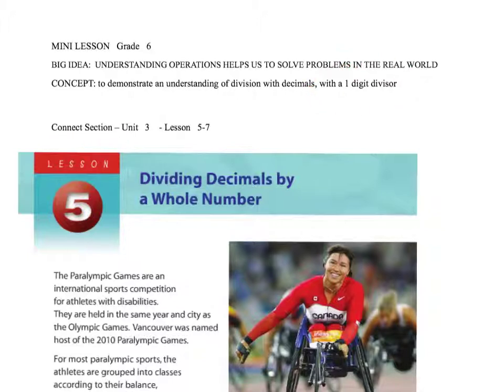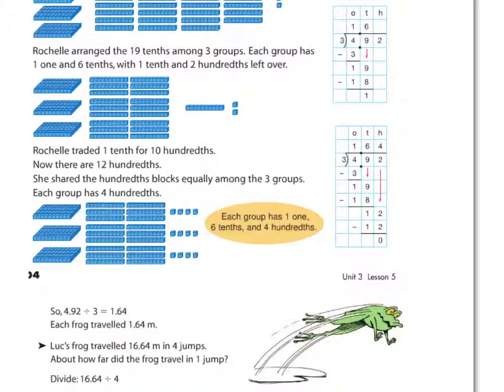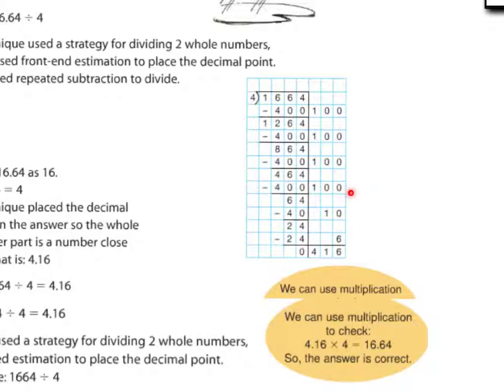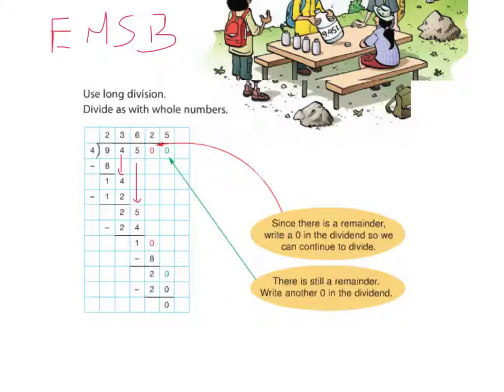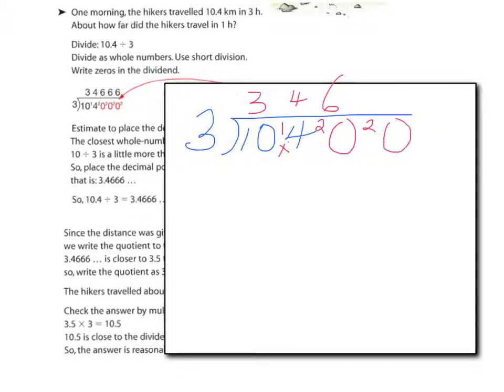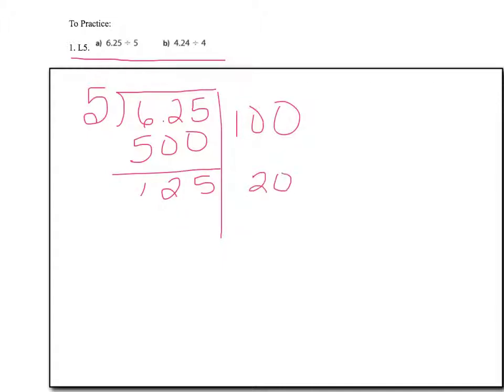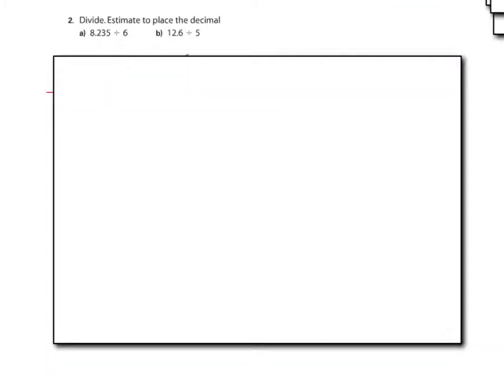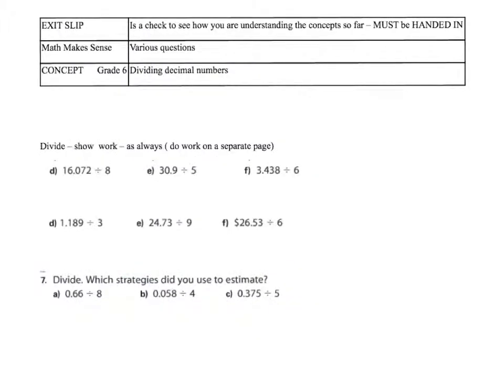gr 6 division with decimals